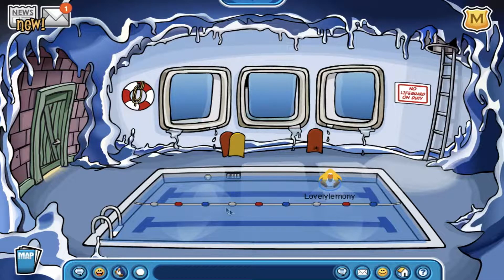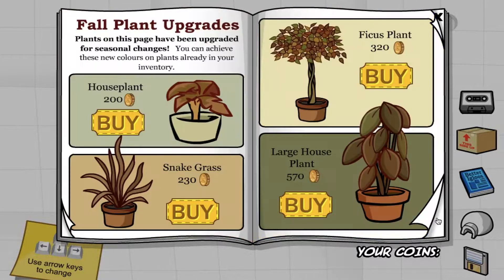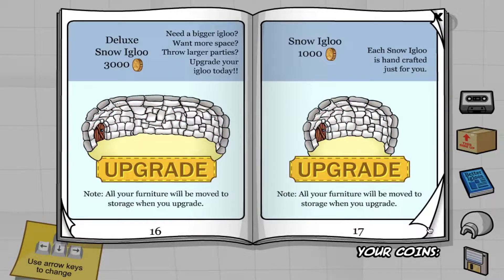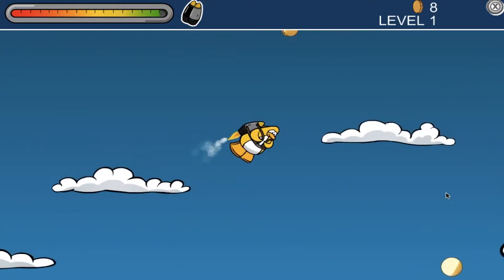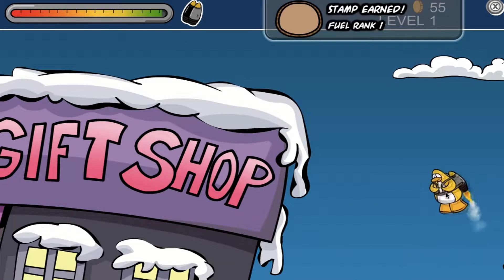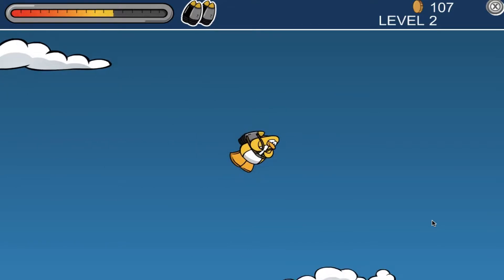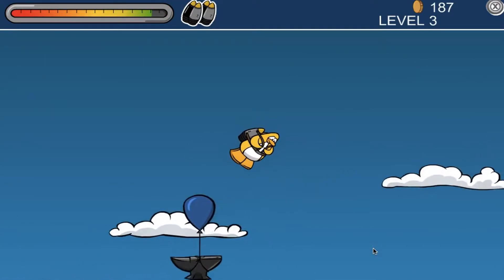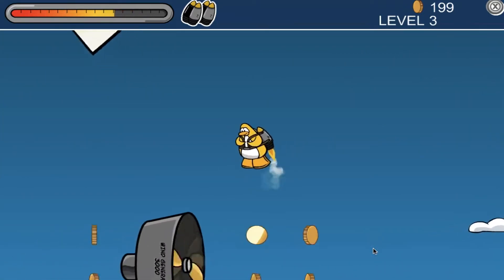Antique Penguin Walkthrough Episode 4 - Playing Jet Pack Adventure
In this episode, we get a blue mail bag and an outdated pin, check out an outdated igloos catalog and play Jet Pack Adventure.